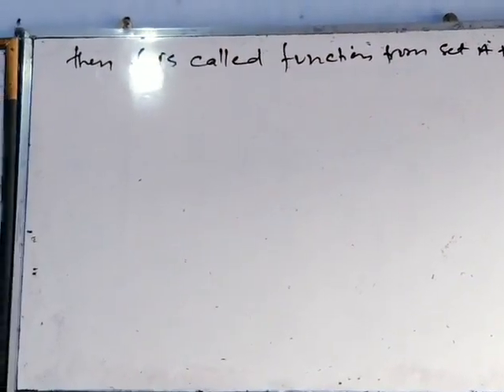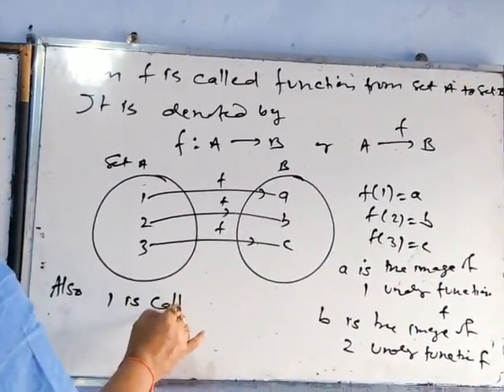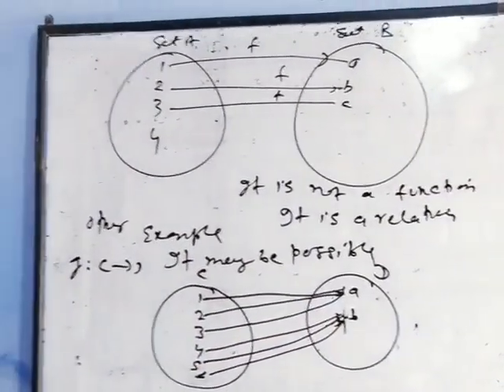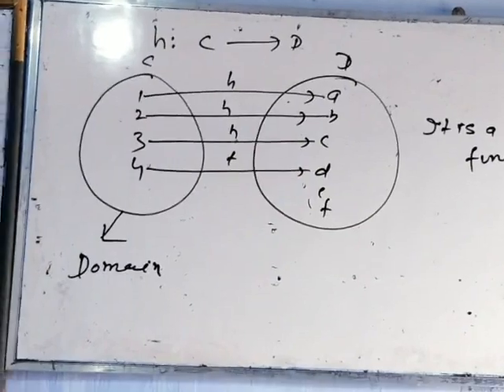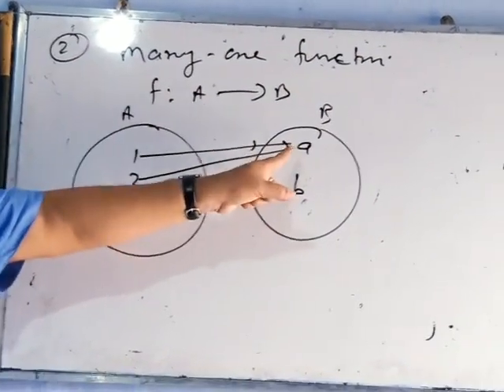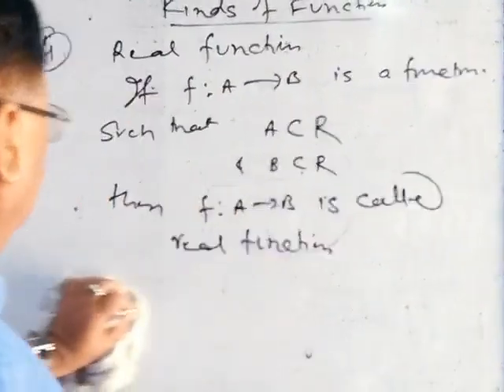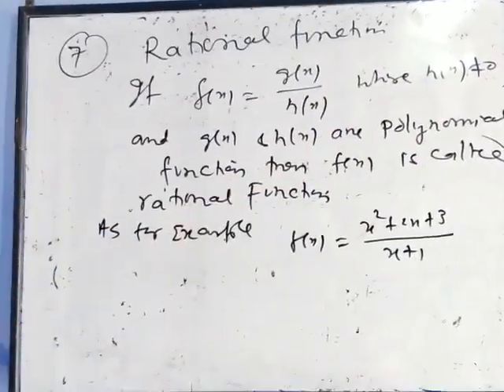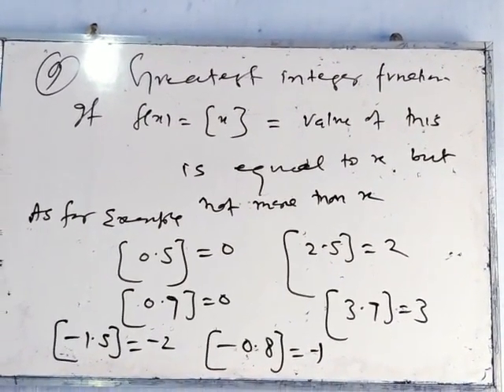Chapter -- Functions ( class-- 11th) [ BY H.G.TIWARY]